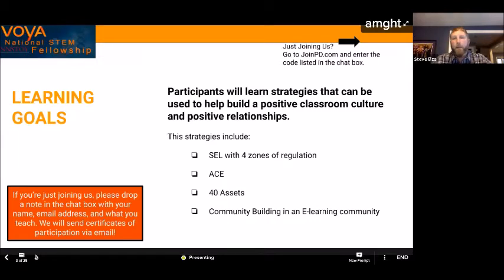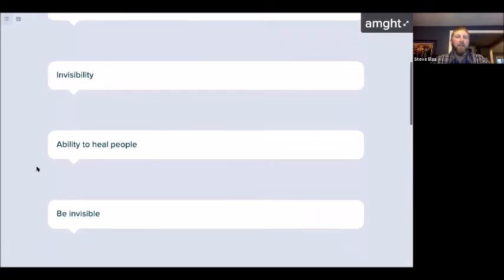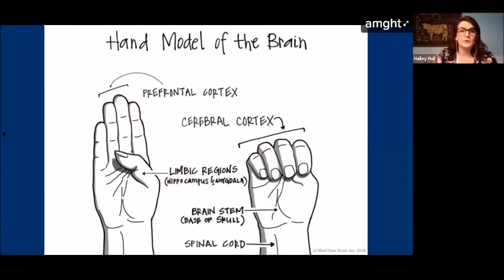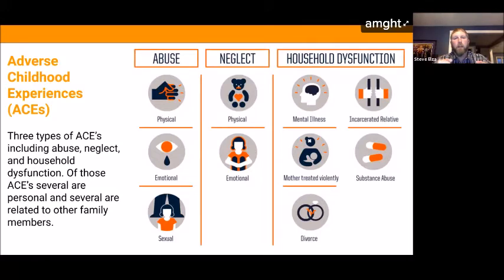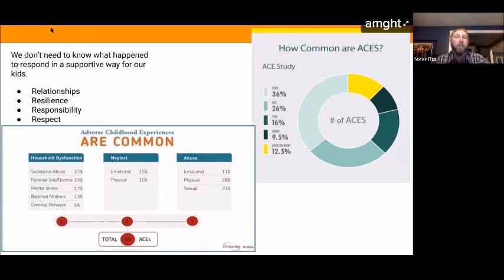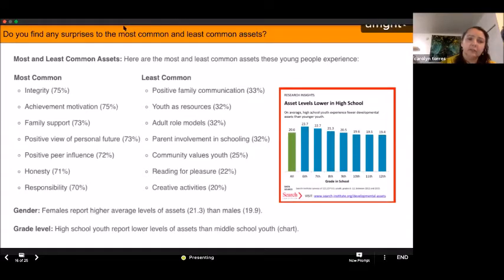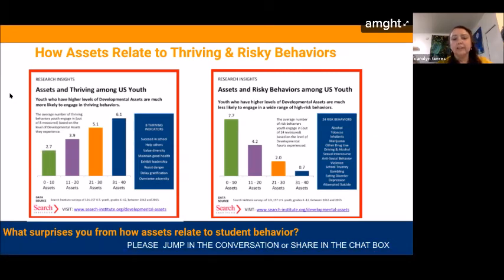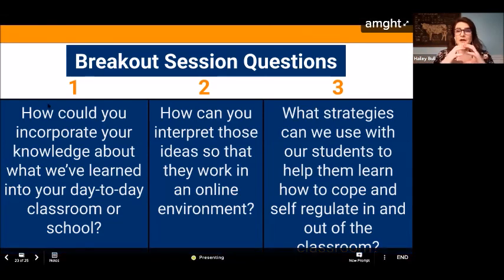Building Classroom Culture and Positive Relationships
Learn 3+ strategies for building classroom culture and positive student relationships.

The discussion will include: how to serve as a catalyst for creating an inclusive and respectful classroom culture and how to lay the foundations for positive relationships with students.

Hosted by:
Sixth-year science teacher and STEM enthusiast at Vallivue Middle School in Caldwell, Idaho, Hailey Bull.

The 2015 Illinois Teacher of Year, Steve Elza is deeply dedicated to student success, teaching Automotive Technology in the Northwest Suburbs of Chicago.

Third grade teacher, Carolyn Torres, Ed.D.is the 2014 NMSTOY, a National Board Certified teacher and has been teaching math and science for 29 years.